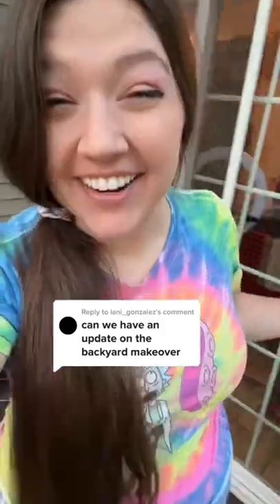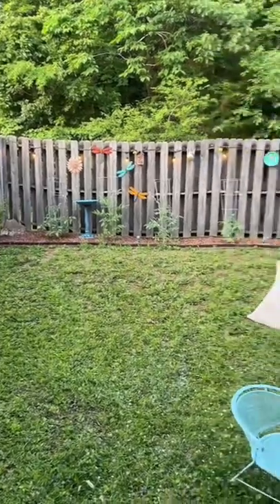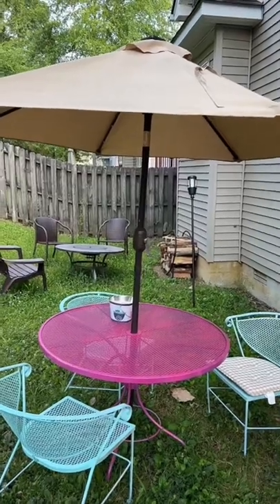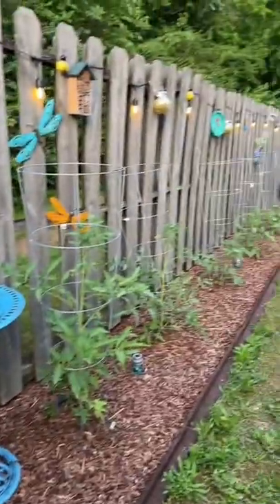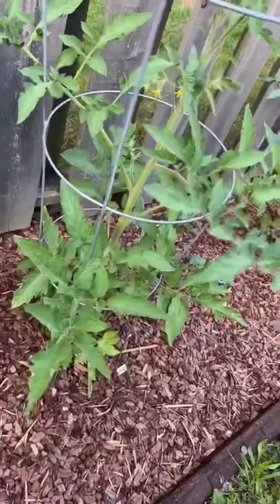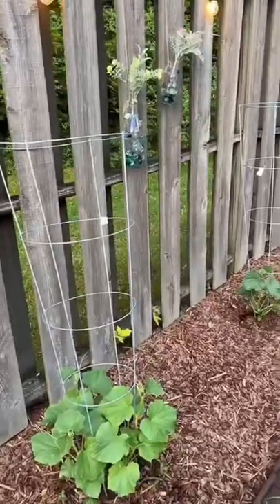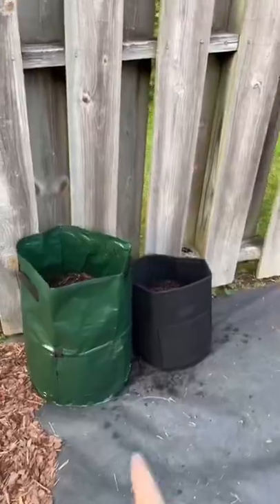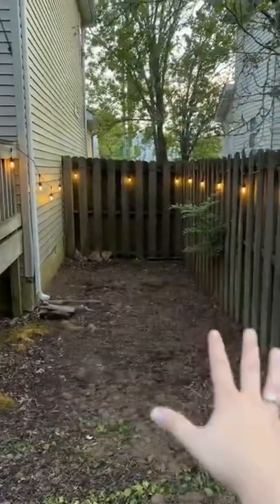Backyard makeover update !